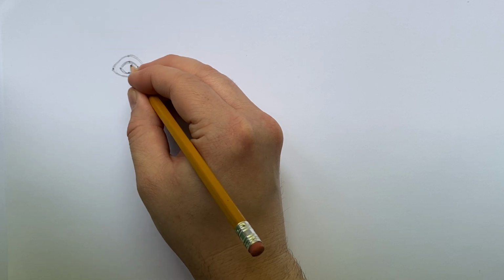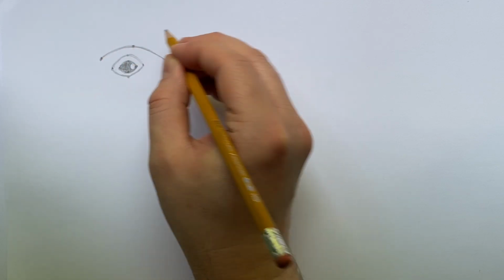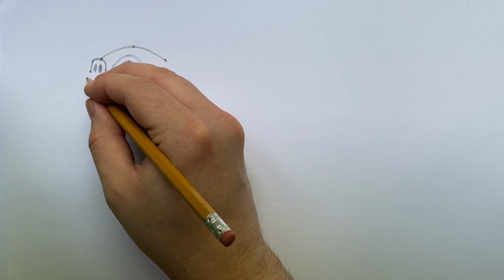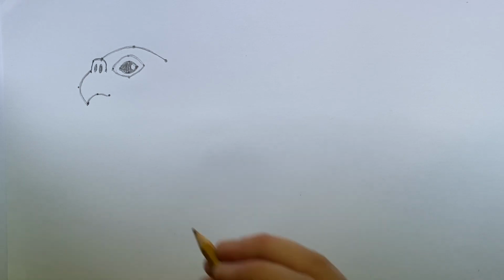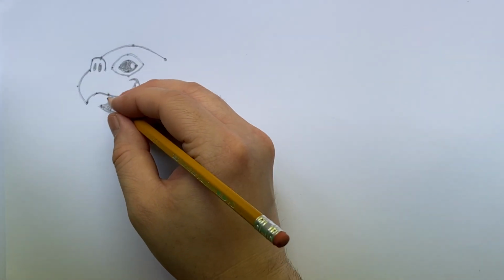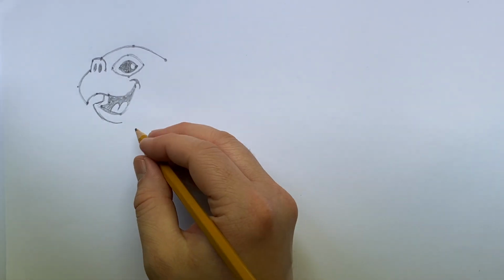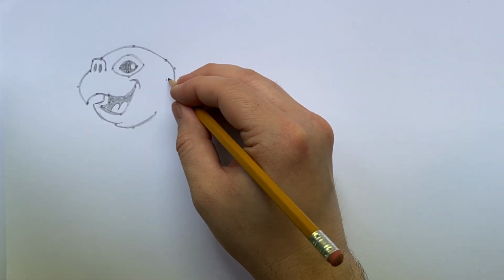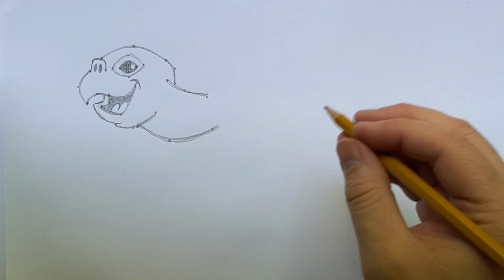Green Sea Turtle, Episode 11 - How To Draw Awesome Animals with Peppermint Narwhal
To celebrate World Sea Turtle Week, in this drawing tutorial we teach you how to draw a Green Sea Turtle in a fun and simple way while sharing facts about the species.